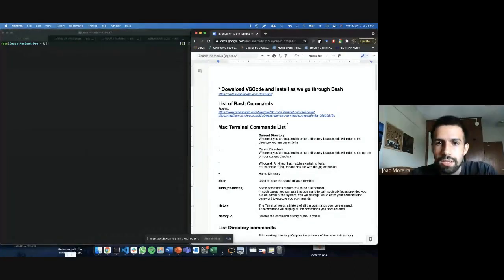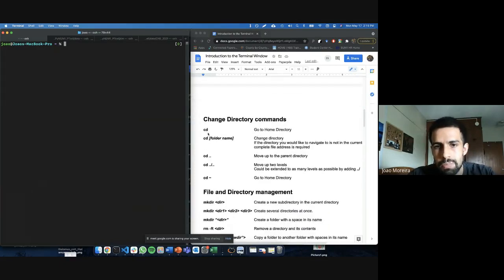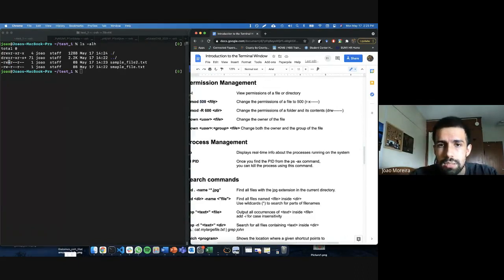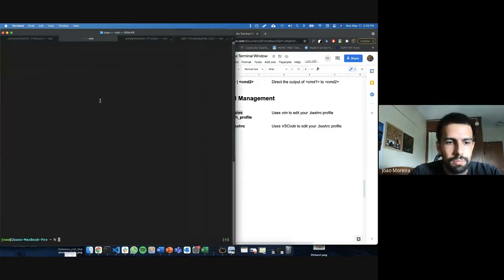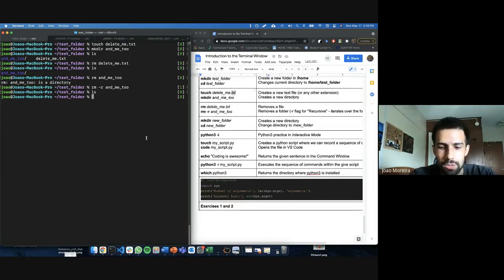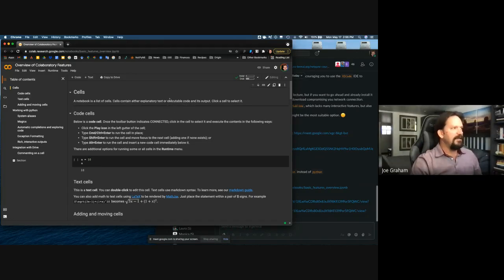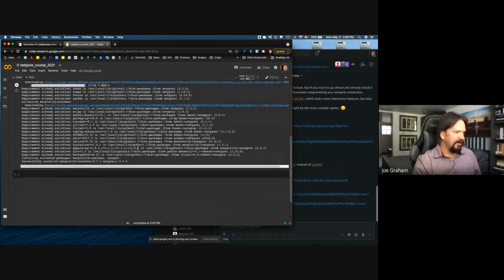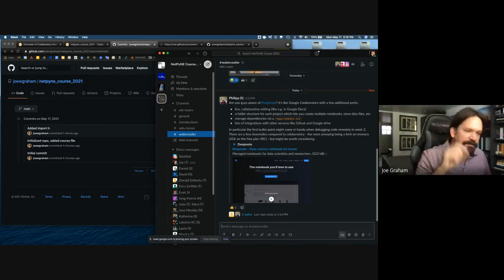NetPyNE2021 03 General tech basics